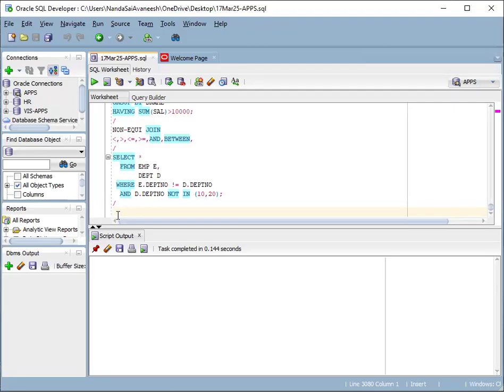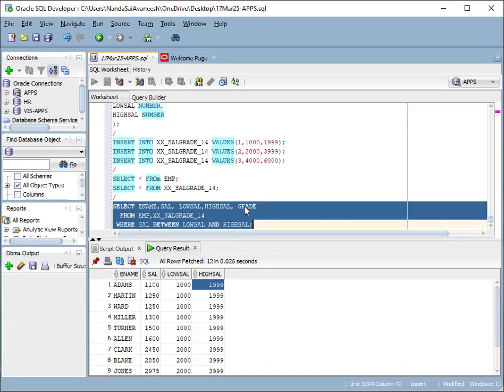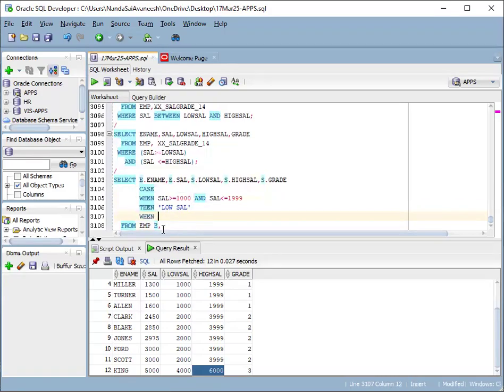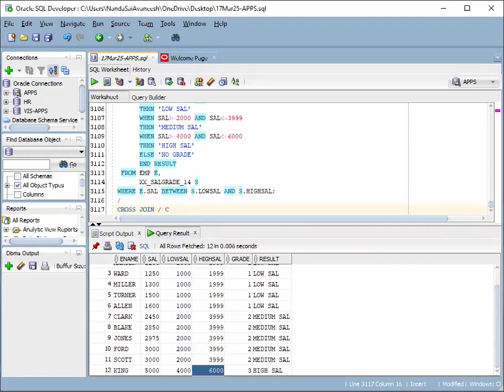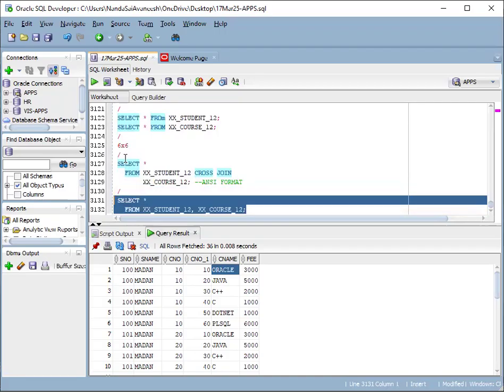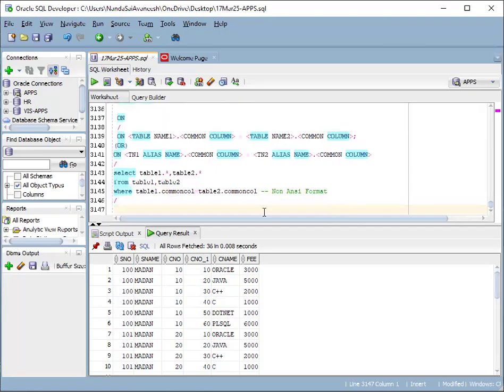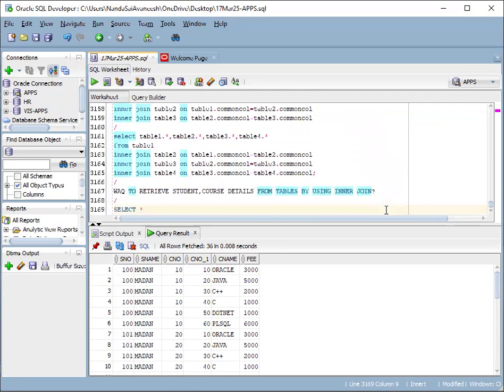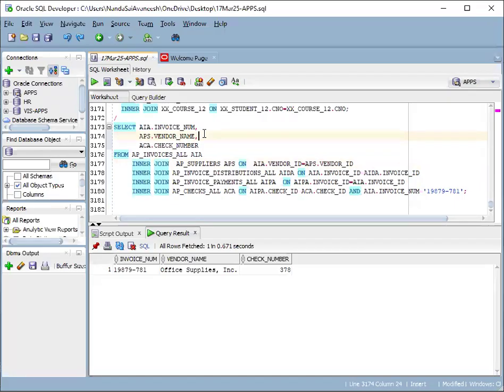Day 23 1